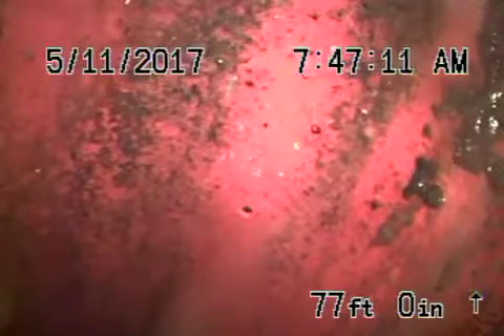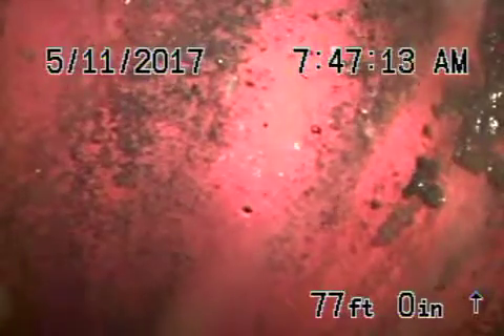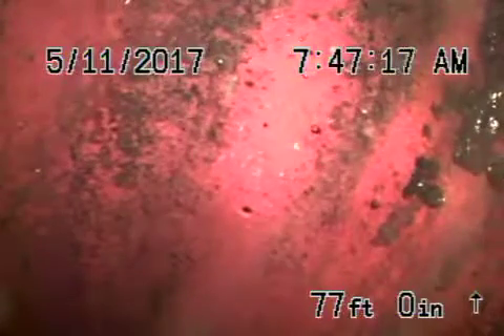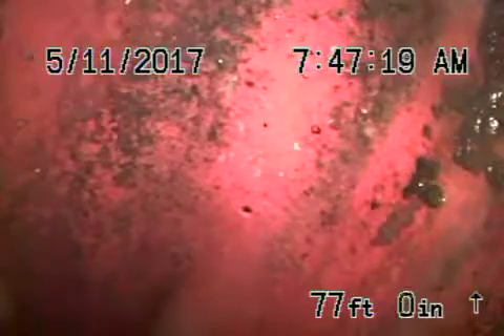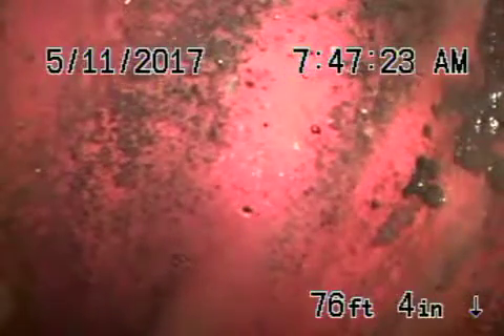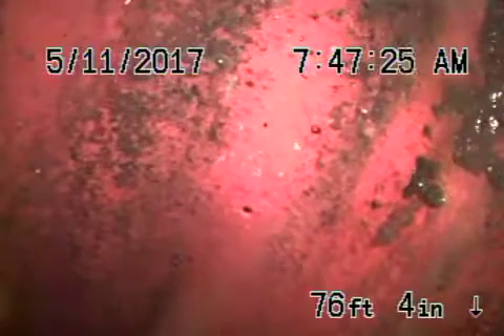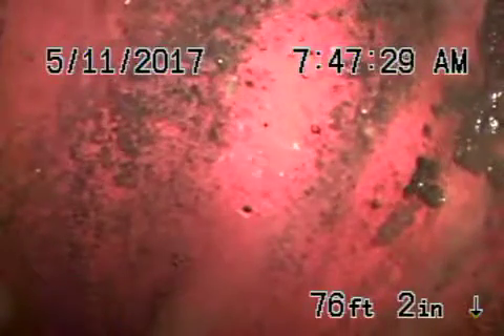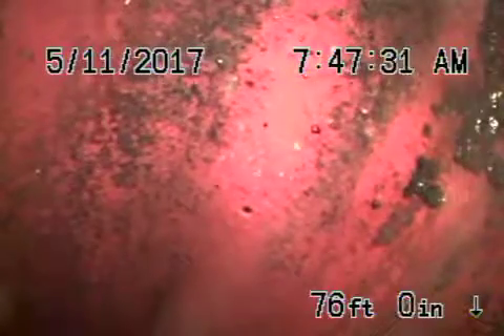16710 Pineridge Dr